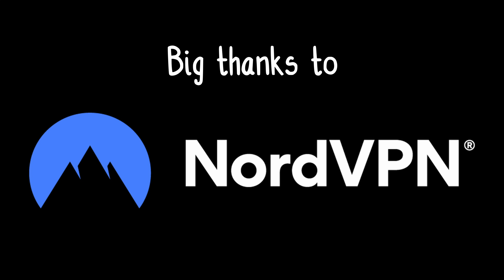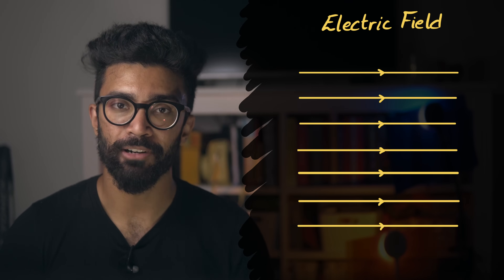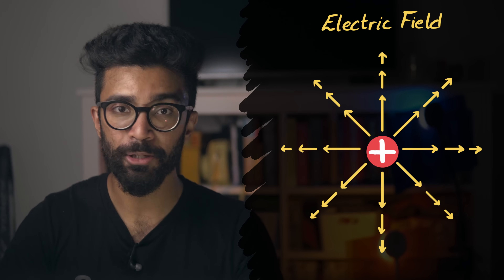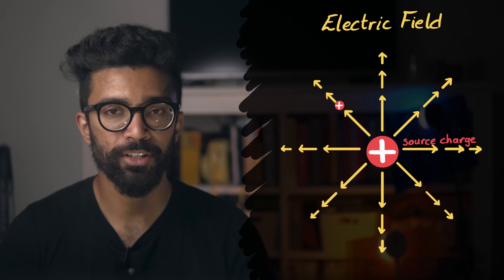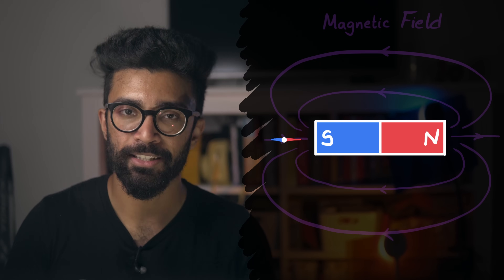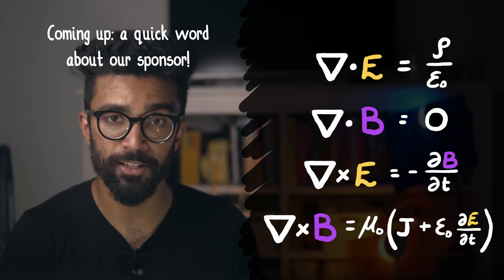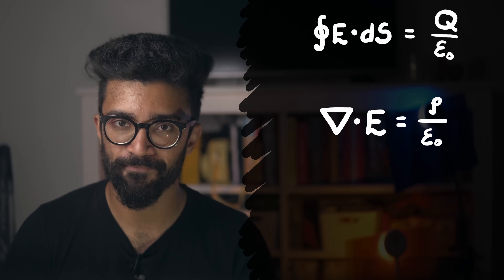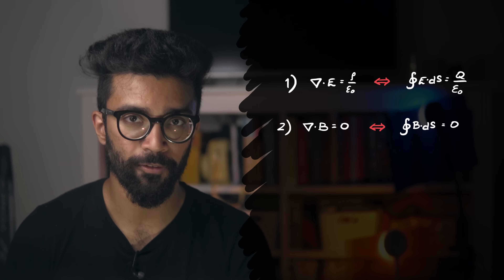There are 8 Maxwell Equations, Not 4.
It's risk-free with NordVPN's 30-day money-back guarantee!

In this video, we're looking at how there are two sides to every Maxwell, equation, and therefore there are two ways of understanding each of Maxwell's equations.

Maxwell's equations of electromagnetism fall under the umbrella of classical physics, and describe how electric and magnetic fields are allowed to behave within our universe (assuming the equations are correct of course). Electric and magnetic fields show how electrically charged, and magnetic objects respectively, exert forces on each other.

Each of Maxwell's equations is a differential equation that can be written in one of two forms - the differential form, and the integral form. In this video, we look at two of these equations, and how each of them has two variations. We begin by studying the first Maxwell equation, which says (in the differential form) that the divergence of any magnetic field is always equal to zero.

The physical interpretation of the above statement is that if we consider any closed volume of space, the net magnetic field passing either in or out of the region must always be zero. We can never have a scenario where more magnetic field enters or leaves any closed region of space. The divergence of the magnetic field simply measures how much field is entering or leaving the volume overall. And this must be equal to zero.

Conversely, this same equation can be written in integral from (i.e. from a slightly different perspective). The integral equation says that the integral of B.dS is equal to zero. B is once again the magnetic field, and dS is a small element of the surface surrounding the volume discussed above. This method breaks up the outer surface covering the volume into very small pieces, counts the amount of magnetic field passing the surface element, and then adds up the contributions from all the elements making up the surface. This addition of contributions is given by the surface integral over the closed surface. In other words, the integral form of this Maxwell equation states the same thing as the differential form but looks at it from a slightly different perspective. Note: the integral must be a closed integral i.e. there should be no holes or breaks in the surface.

We also see a similar sort of thing with the second Maxwell equation, which looks at the behavior of electric fields. The differential form states that the divergence of the electric field is equal to a charge density divided by epsilon nought, the permittivity of free space. This therefore says that for any closed volume, the net amount of field entering or leaving the volume is directly related to the density of charge enclosed within the volume. Therefore if the net charge in the volume is zero, then the net field entering or leaving it is also zero. If the net charge is positive, the divergence is greater than zero, and if the net charge is negative, the divergence is less than zero.

The integral equation states that the sum of the electric field contributions to each of the small elements making up the area surrounding the volume is equal to the total charge enclosed within the surface, divided by epsilon nought. So once again this is looking at the same scenario from a slightly different perspective.

Each Maxwell equation has these two ways of writing it, and one can easily convert from the differential form to the integral form if one knows differential calculus. It is generally simple to move between these forms, and we can use whichever one is mathematically most convenient to us at any given time.

Introduction to Elementary Particles (Griffiths) - the book used in this video

Cards linked to this video:
1) youtu.be/LYs4clrQUjE
2) youtu.be/0jW74lrpeM0
3) youtu.be/hI4yTE8WT88
4) youtu.be/pTMh1yyqVC8

Timestamps:
0:00 - Electric and Magnetic Fields Described by Maxwell's Equations
3:15 - Sponsor Message: NordVPN
5:17 - Differential Form of the First Maxwell Equation
8:09 - Integral Form of the First Maxwell Equation
9:47 - Differential Form of the Second Maxwell Equation
11:05 - Integral Form of the Second Maxwell Equation